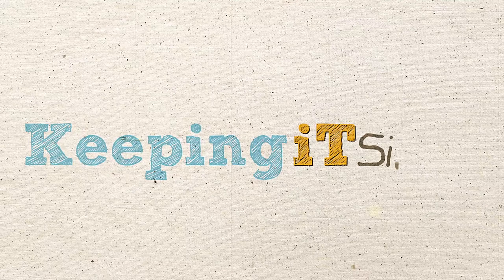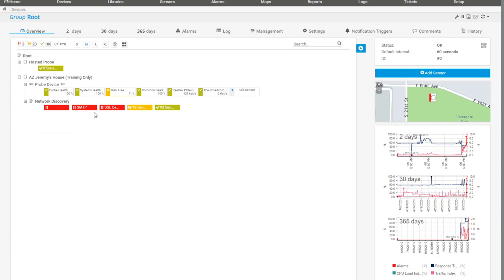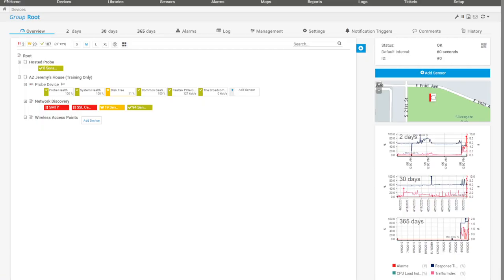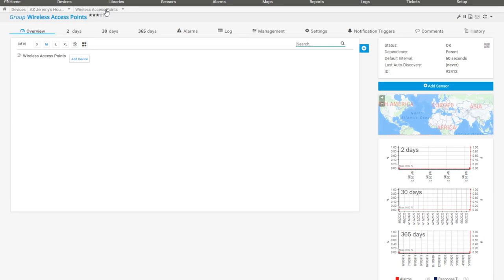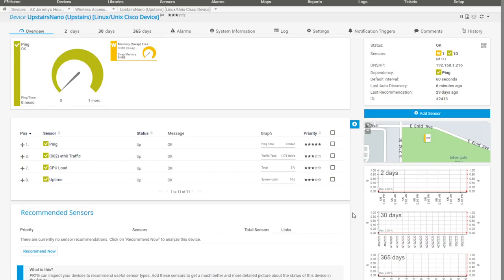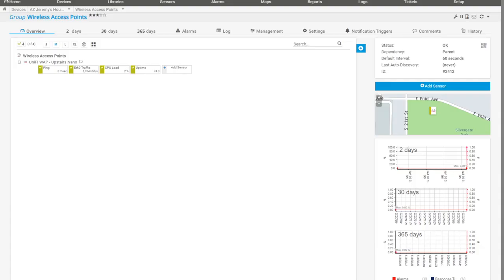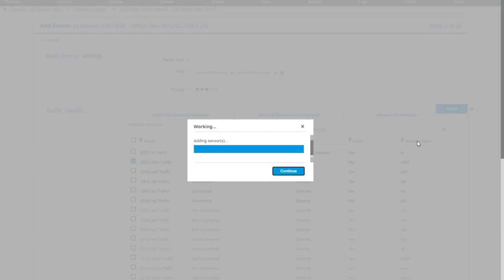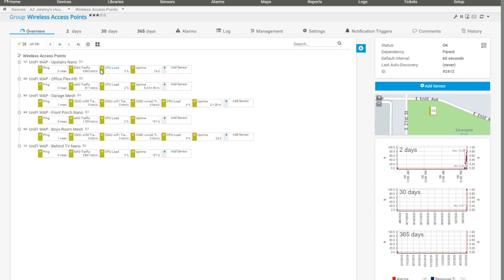SNMP Sensor Setup! Getting Started with PRTG Ep.2 - Keeping IT Simple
Now that we configured PRTG, we're on to setting up SNMP sensors!

Awhile ago, I made a video on upgrading your bandwidth with  @PaesslerGmbH 's PRTG.
I got so many comments asking about how to use it, that I decided to make a mini-series on how to get started with PRTG.

Timestamps:
00:44 - My Thoughts on Auto-Discovery
02:14 - Adding WAPS Group
03:47 - Turning On SNMP
05:02 - Setting SNMP Credentials
05:48 - Adding Devices
08:50 - Device Monitoring
11:20 - Manually Adding A WAP